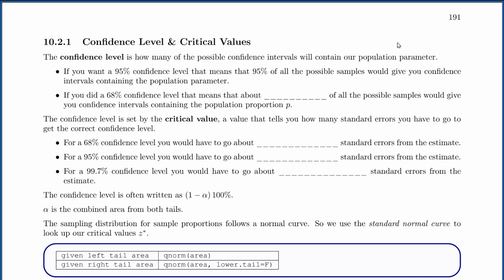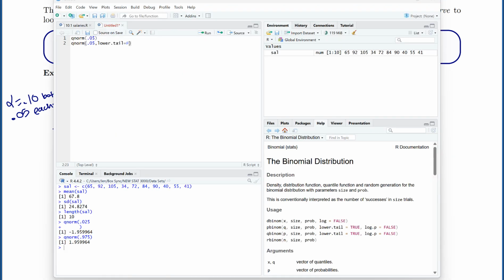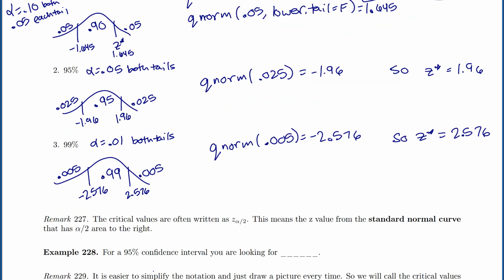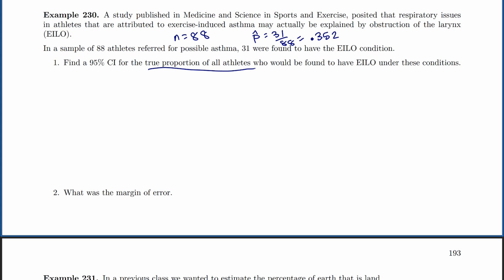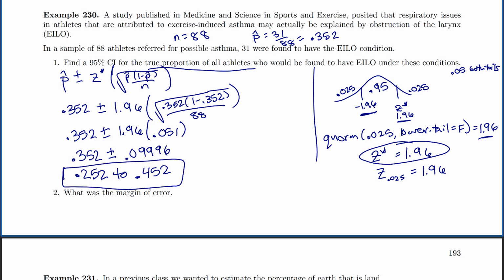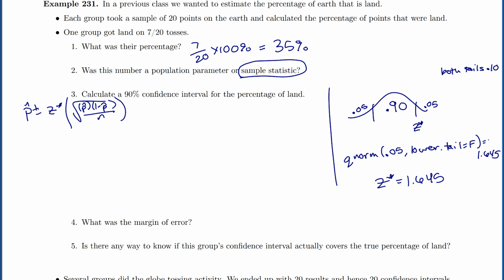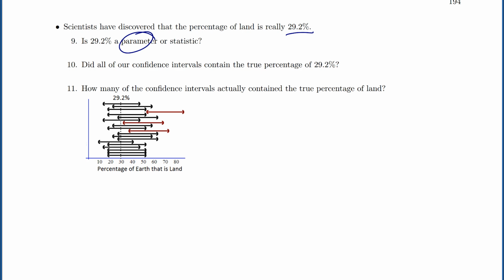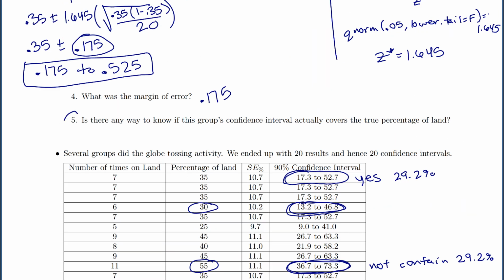STAT 3000 with R -- 10.2 Part B -- Confidence Interval for Proportions